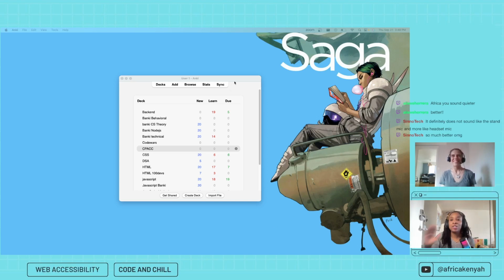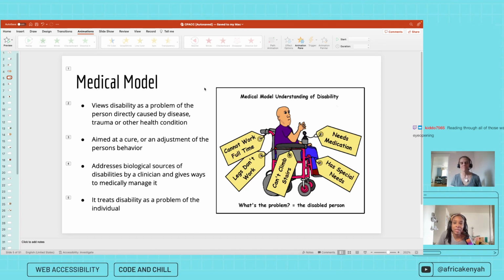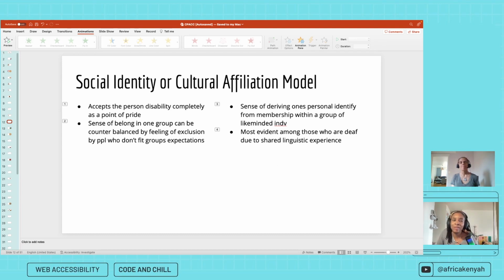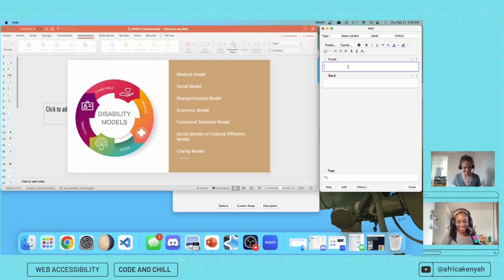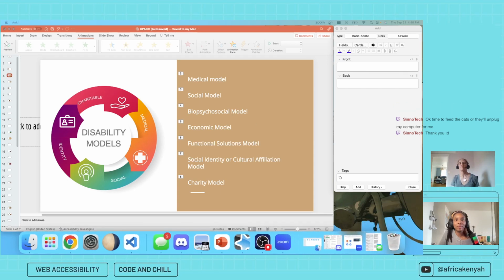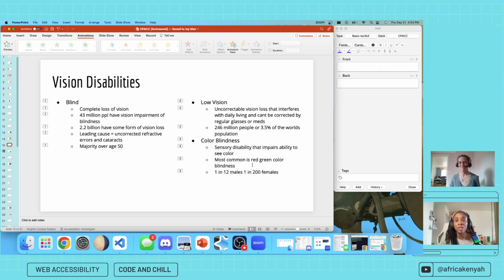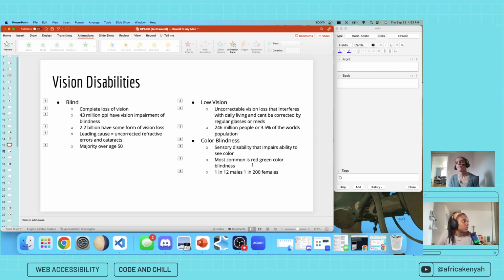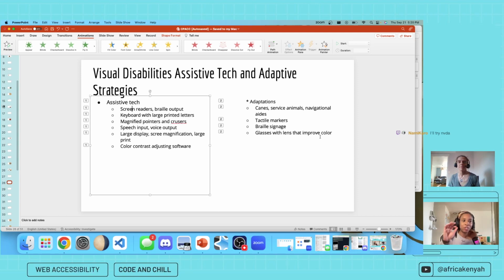Week 1 Disability Theories and Assistive Technology - CPACC Web Accessibility Study Group:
Welcome to week 1 of the web accessibility study group!

from the IAAP CPACC (Certification of Accessibility Core Competencies)
- Theoretical Models of Disability
- Types of Disabilities and Personas
- Assistive technologies and adaptive strategies
- Accessibility and universal Design
- Standards, Laws